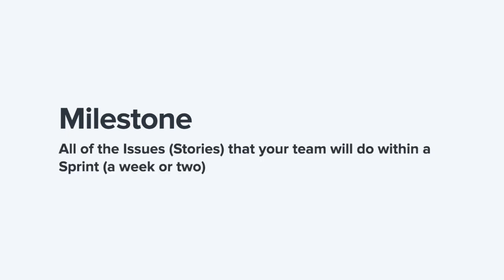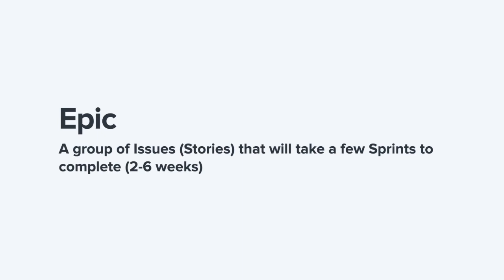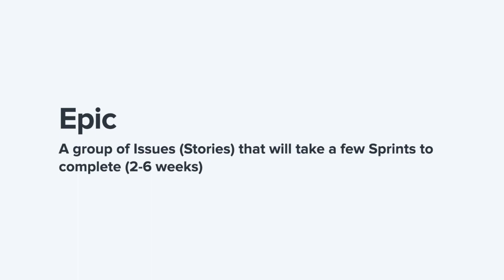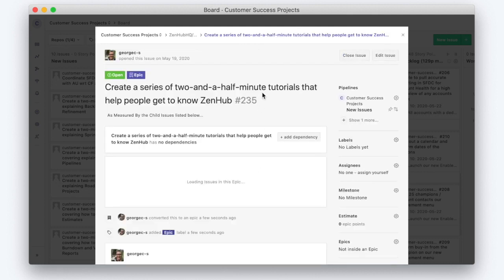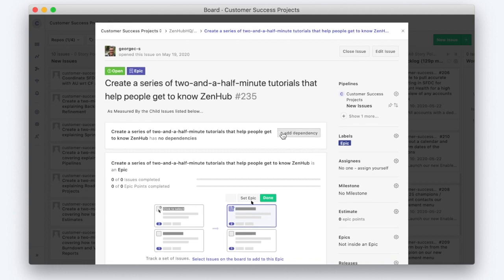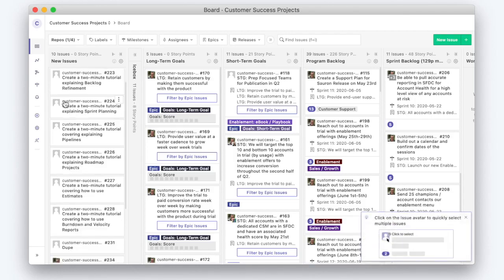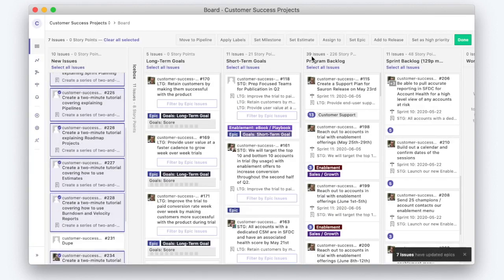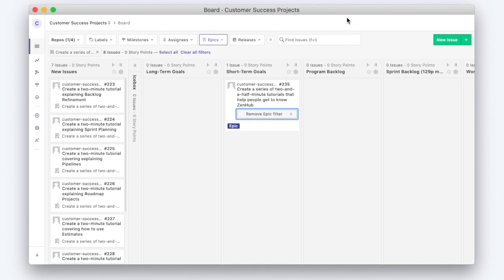Using issues, milestones, and epics in Zenhub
In this two-and-a-half-minute tutorial, we cover how and when to use Issues, Milestones, and Epics in Zenhub.

Zenhub is the BEST Agile/Scrum/Kanban/Lean/DevOps project management software for teams working in GitHub. Check out our two-and-a-half-minute tutorials covering everything you need to know about using Zenhub. Zenhub is the PERFECT alternative to JIRA / Trello / Monday / ClickUp / Linear thanks to its deep integration into GitHub. Make your developers (and whole team) happy by tracking work where you work.